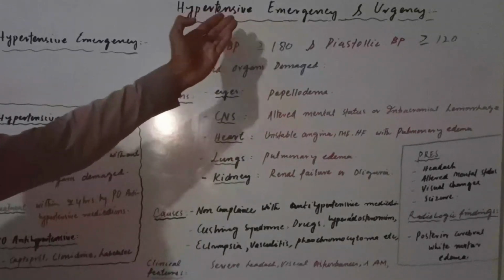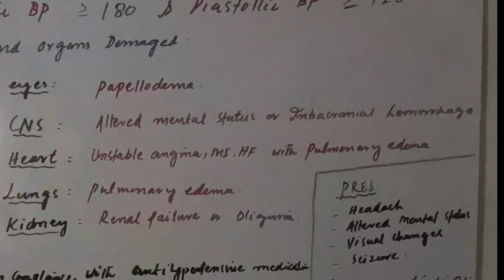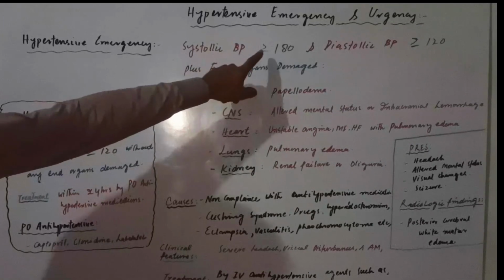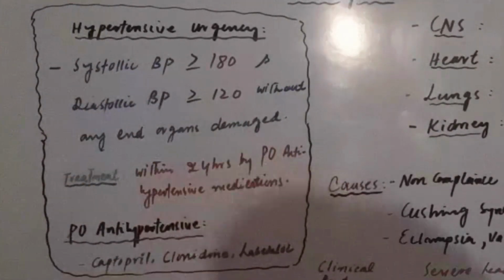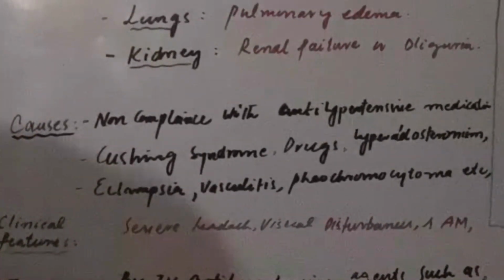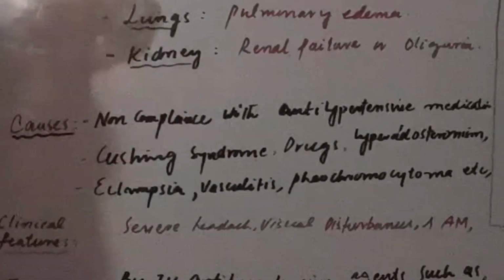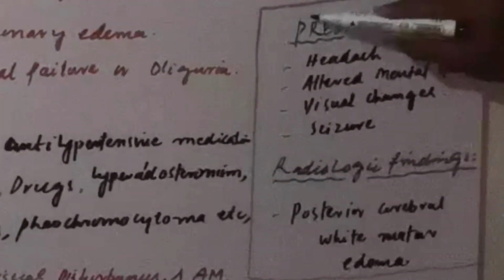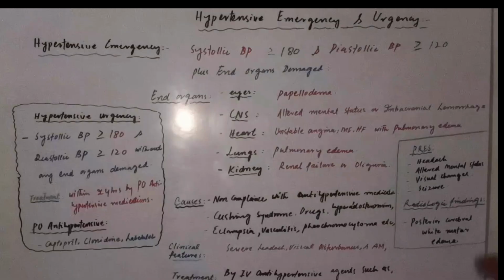hypertensive emergency and urgency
in this video i have talked on hypertensive emergency and urgency, it's causes, signs and symptoms, diagnosis and treatment

hypertensive emergency treatment
hypertensive urgency vs emergency
hypertensive emergency vs
urgency treatment
hypertensive emergency and urgency kya hai
hypertensive urgency and emergency kya hota hai
hypertensive emergency management
hypertensive emergency aetcm
hypertensive emergency and
urgency
hypertensive emergency pharmacology
hypertensive emergency
pathophysiology
hypertensive emergency medicine
hypertensive emergency osmosis
hypertensive urgency vs
emergency treatment
hypertensive urgerncy
hypertensive urgency treatment
algorithm
hypertensive urgency and
emergency
hypertensive urgency vs
emergency
hypertensive urgency vs
emergency in hindi
hypertensive urgency aetcm
hypertensive urgency
pathophysiology
hypertensive urgency strong
medicine
hypertensive urgency case
presentation